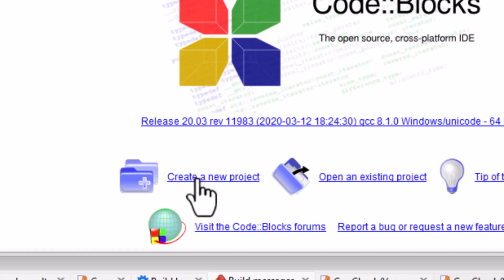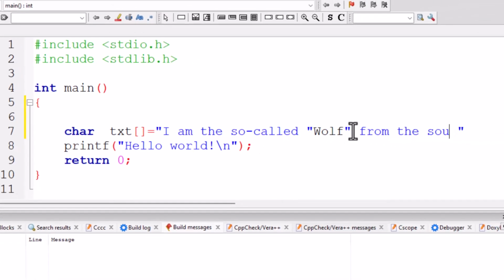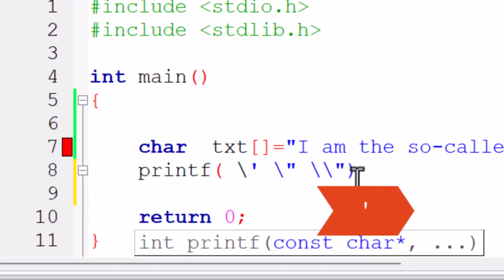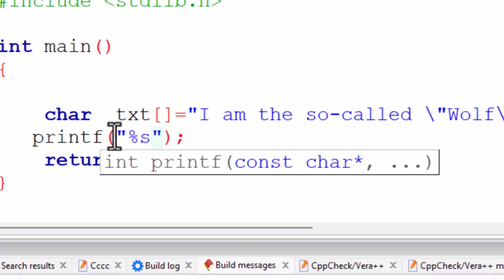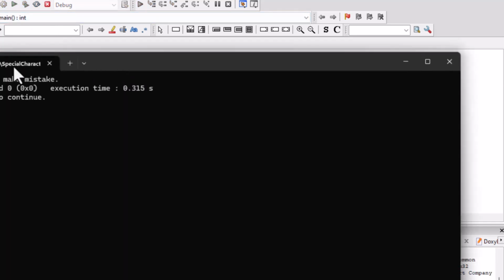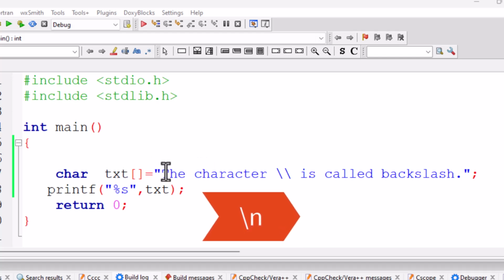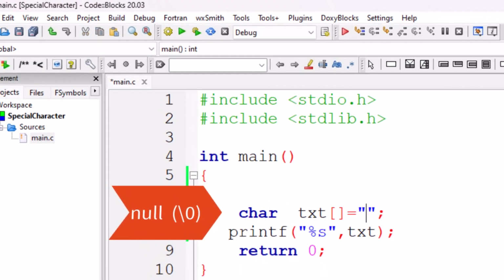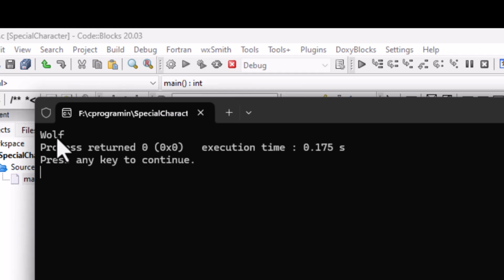C programming language tutorial for the beginners -lesson-17-Special characters in C